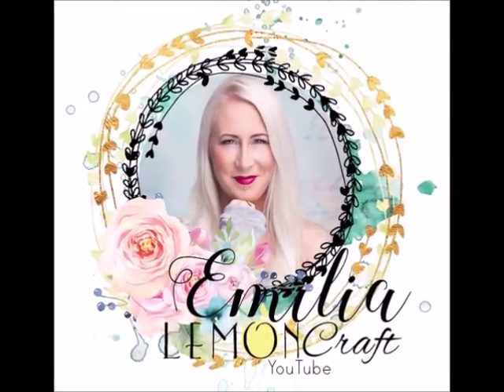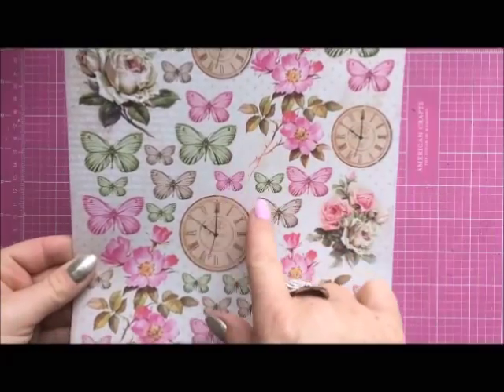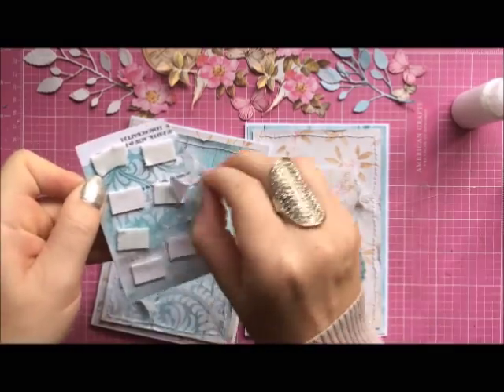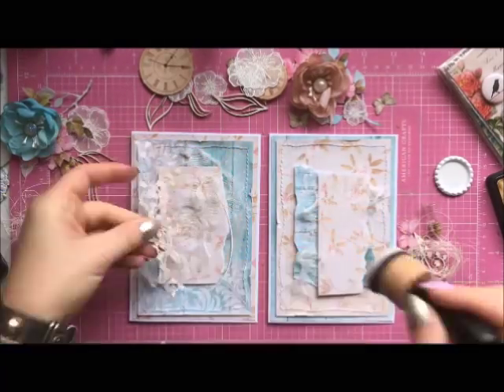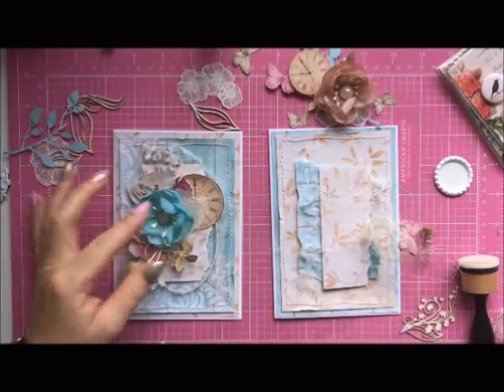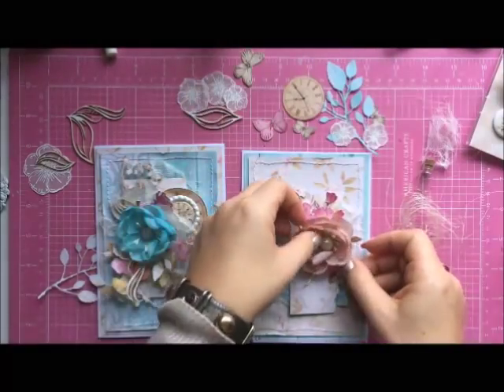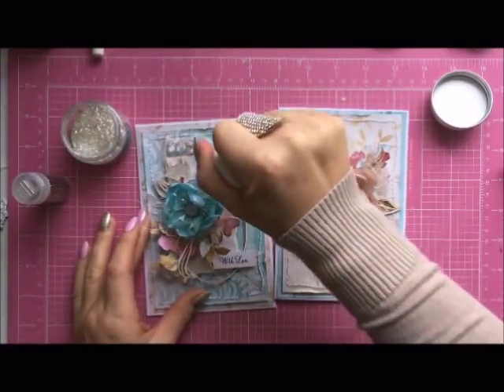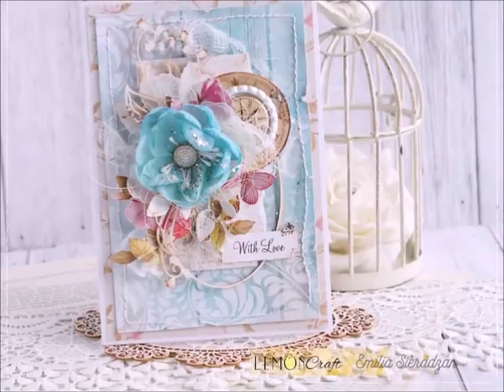2 Cards with Lemoncraft Step by step * Emilia Sieradzan *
Papers used in the video:
Bottle cap